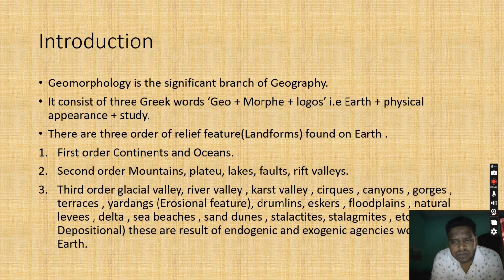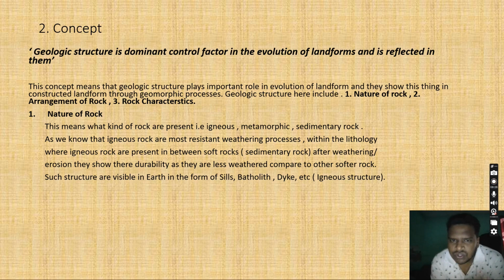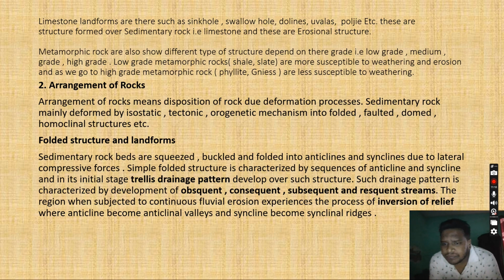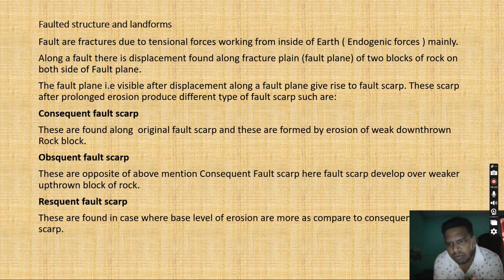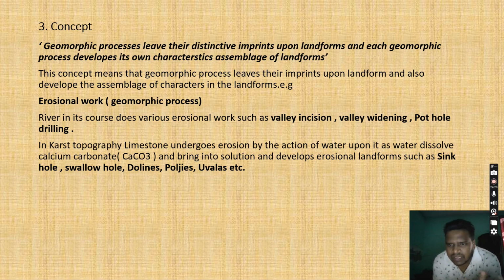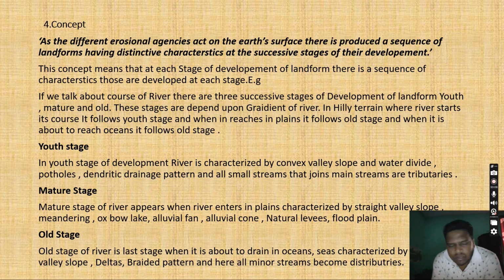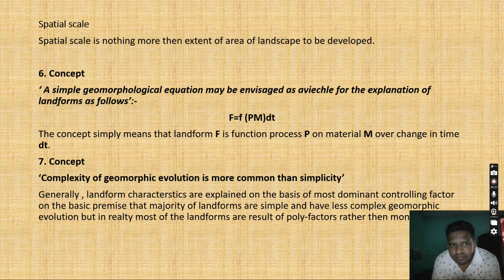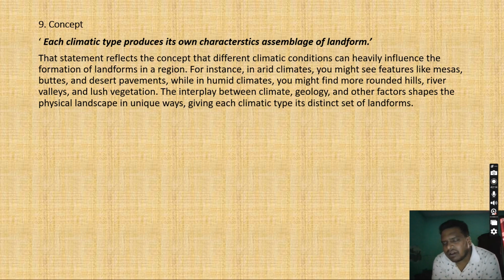Introduction to Geomorphology and Fundamental Concept of Geomorphology